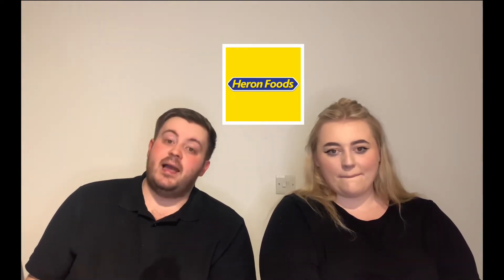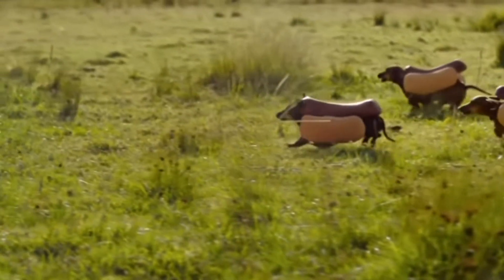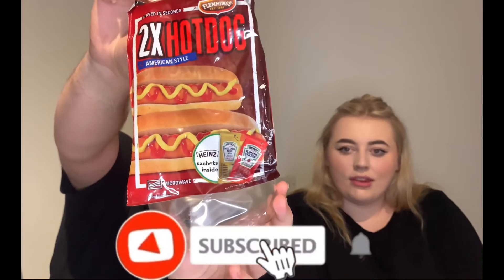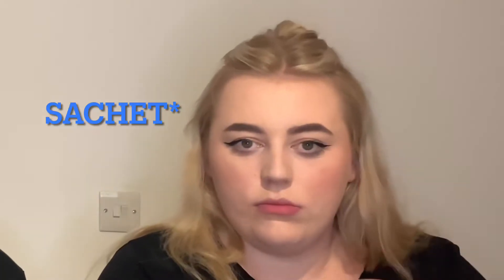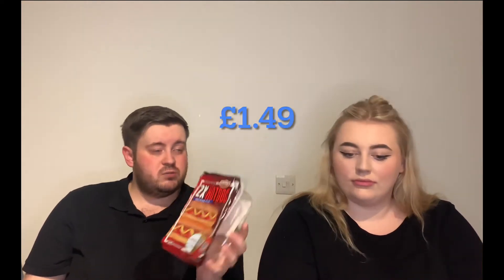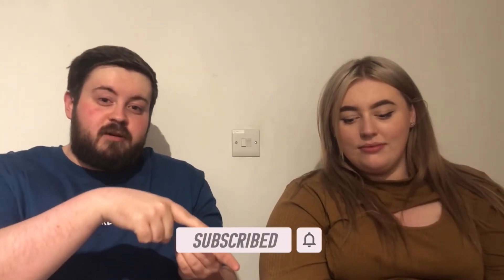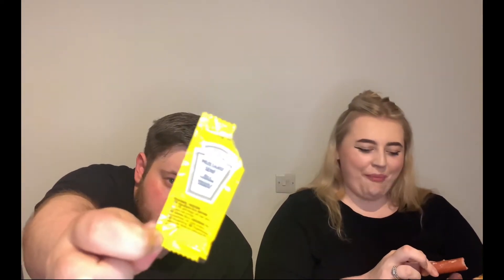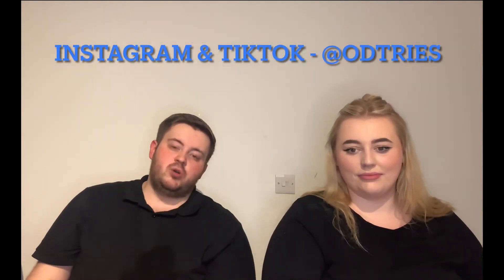Flemming’s American style Hotdogs - | FOOD REVIEW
So today we decided to try out these American style hotdogs from Flemmings. We got them from Heron foods for only £1.49 for 2! But - are they worth it? 🤔

Don't forget to hit the notification button 🔔 to be notified on when we next upload!